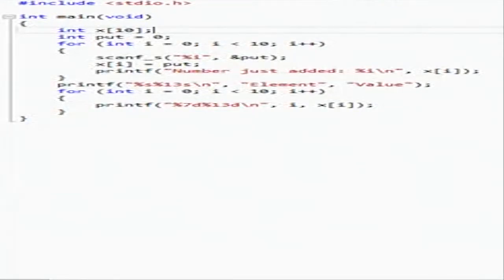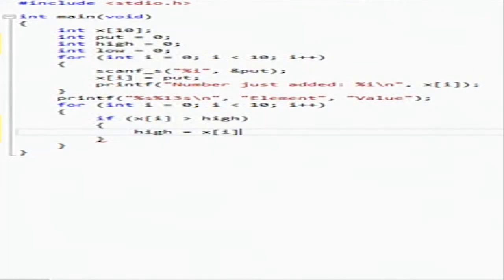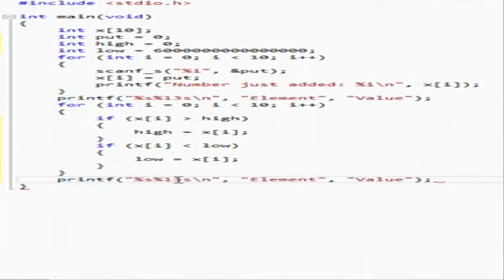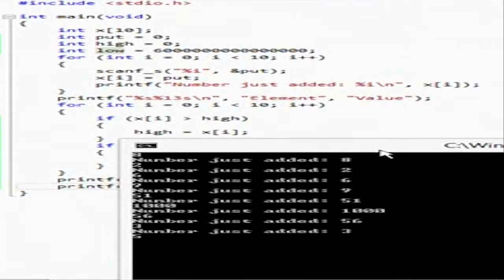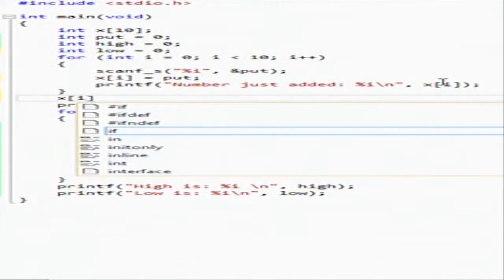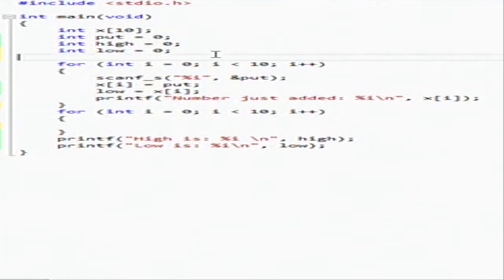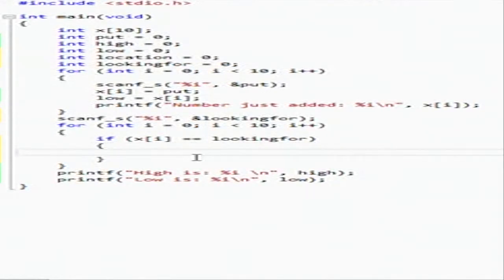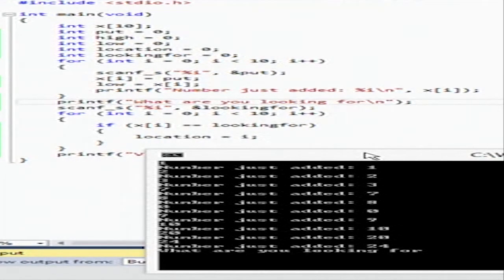Beginning C 9: Array Problem Solving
Going over searching through arrays and either returning a high and low value or returning the index of the item in the array.